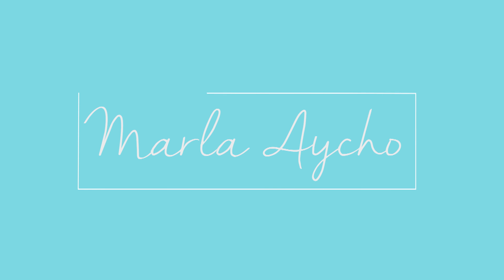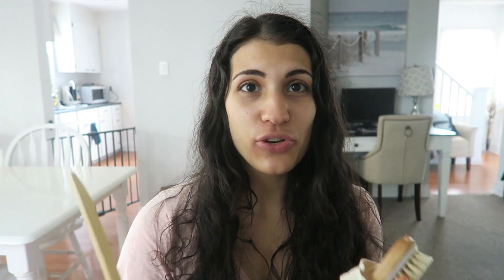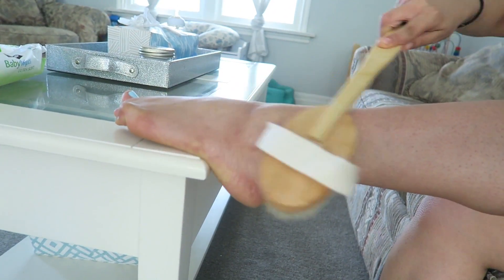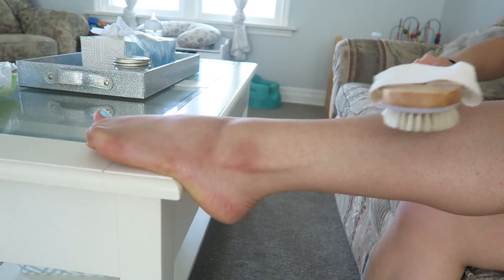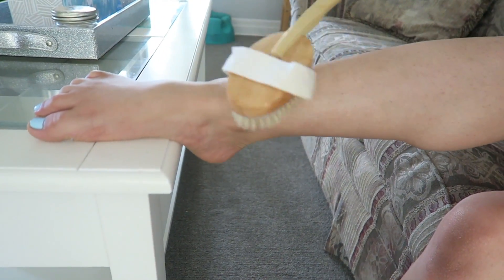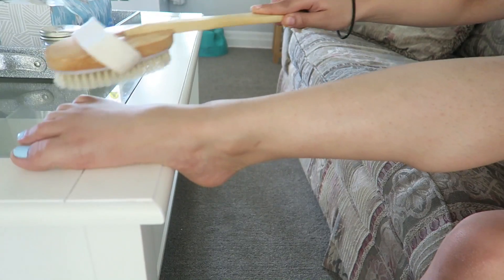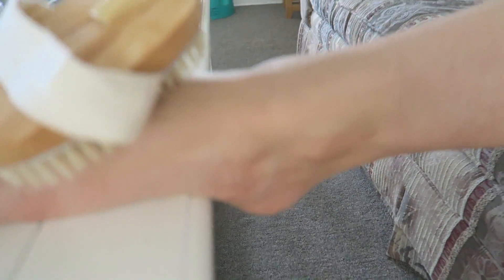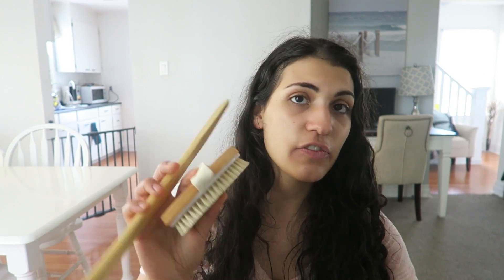Benefits Of Dry Brushing + How To Dry Brush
In this video I talk about the benefits of dry brushing and why you should be doing it and I also show you how to dry brush!

SIGN UP FOR MY NEW MEMBERSHIP PLATFORM TO GET MORE SUPPORT FROM ME!

ACEVIVI DRY BRUSH